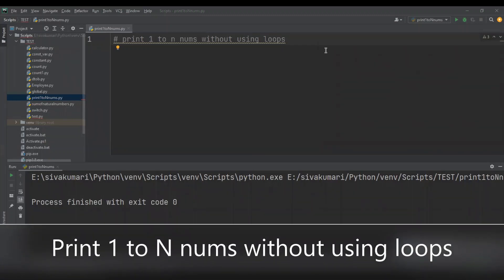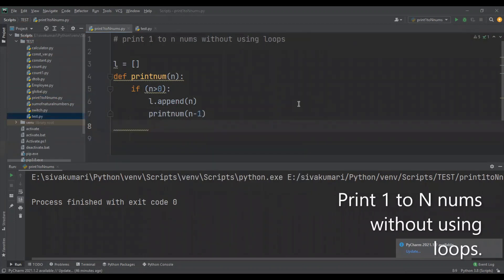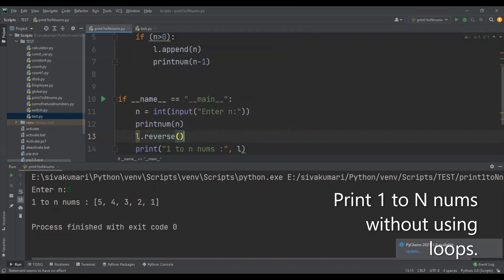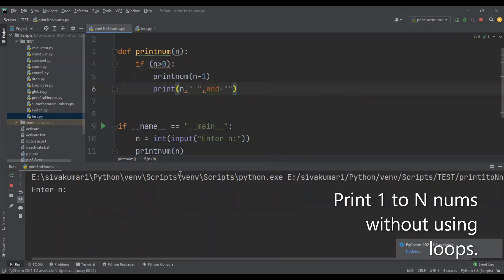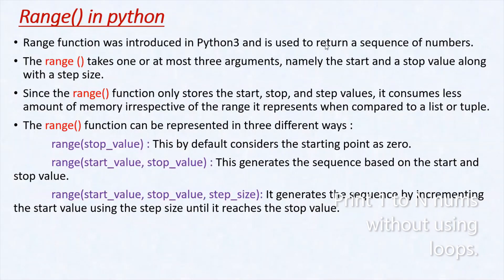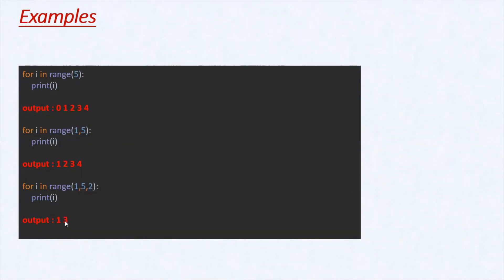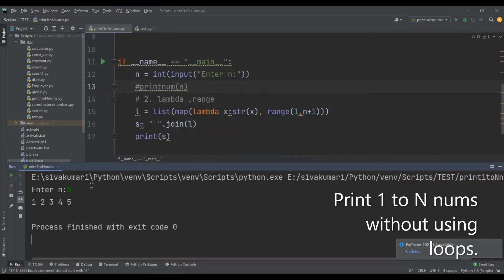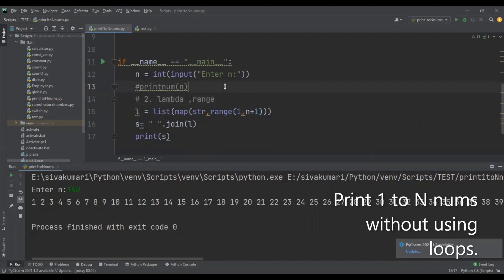Python program to print 1 to 100 numbers without using loops .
use Recursion
range()
map()
lambda functions